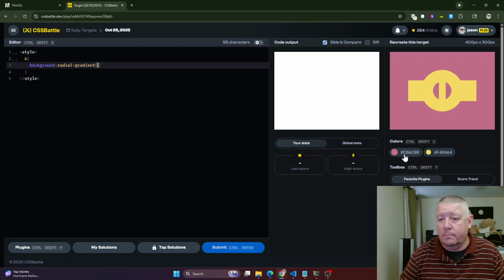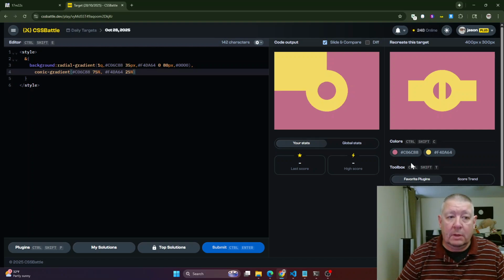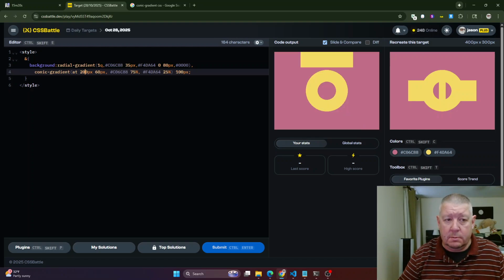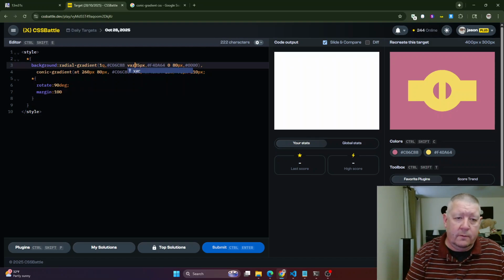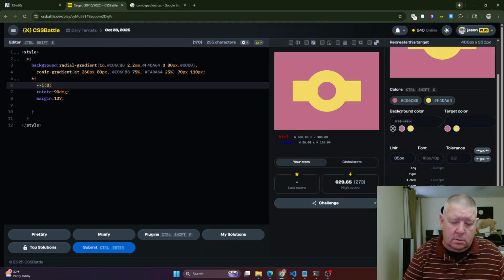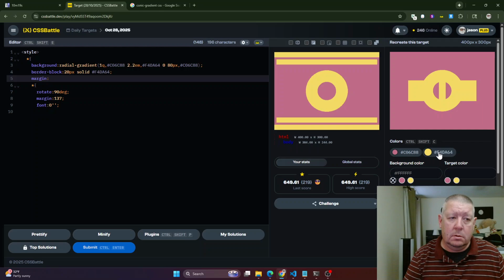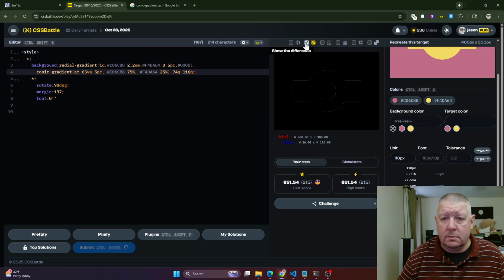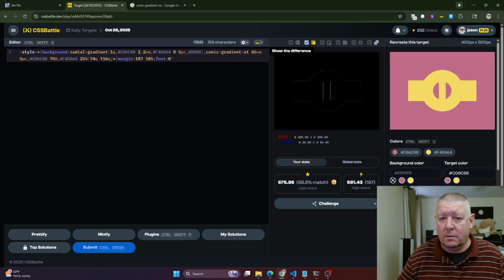CSSBattle Daily 2025 10 28